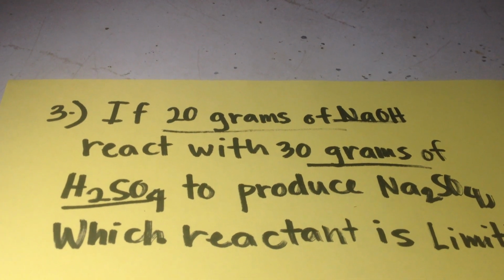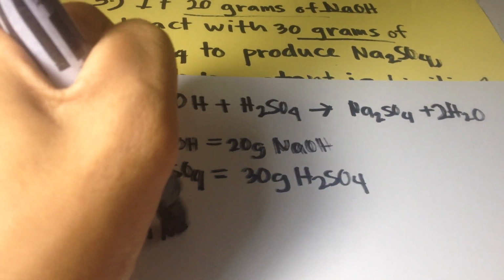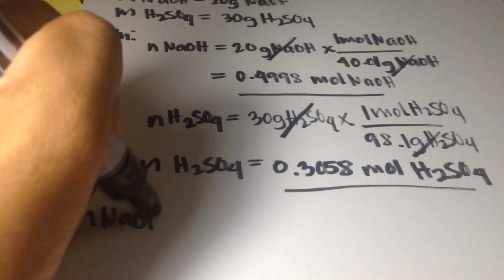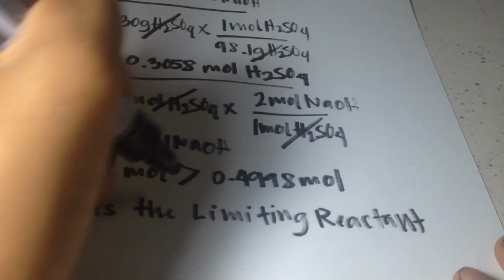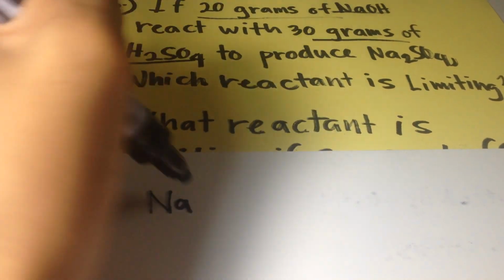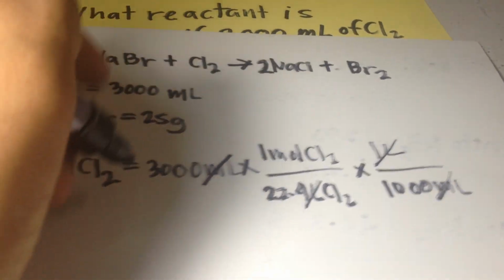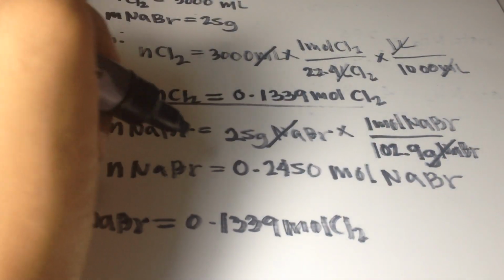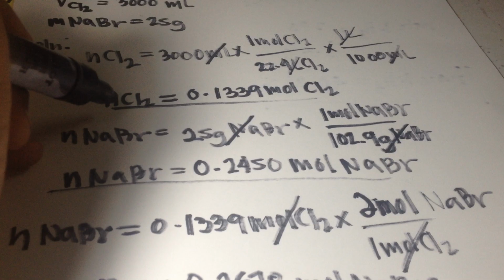Limiting Reactant more problems (Gen Chem 1)